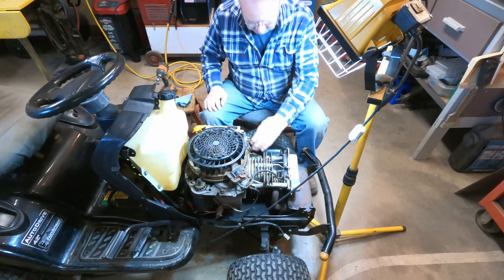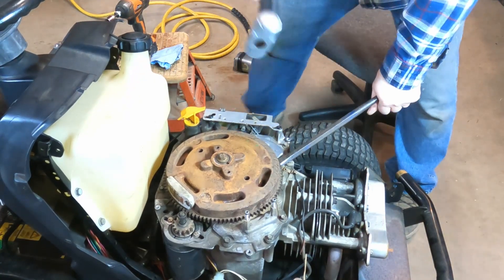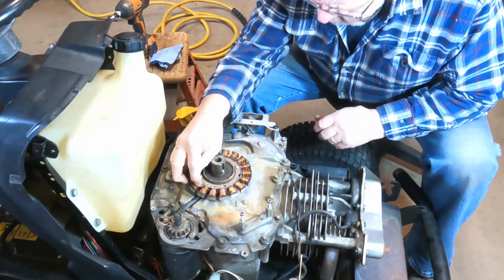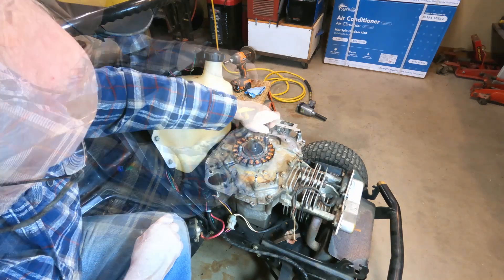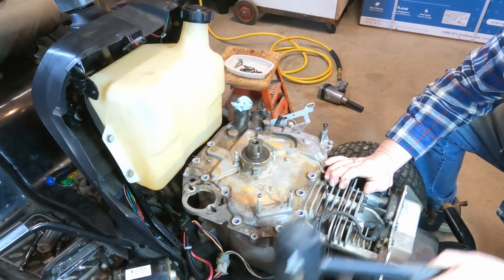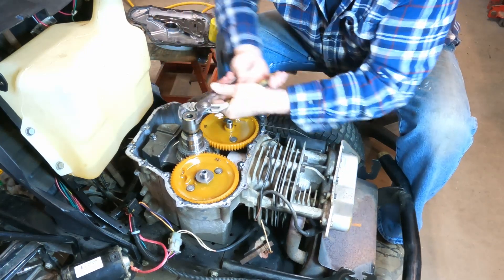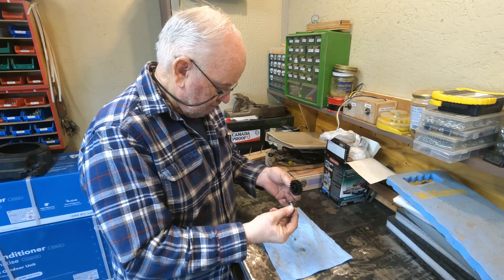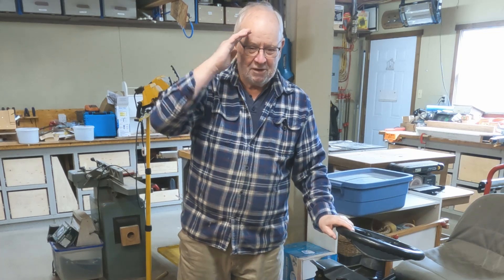Checking the Governor on a Kohler Courage SV530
The Estate Car over revs and I think it's the internal mechanical governor at fault.  Let's find out for sure!!!

The Estate Car has a Kohler Courage SV530 17 HP twin cam, single cylinder, engine.  It has a mechanical gear governor that maintains a set speed and prevents the engine from over revving and destroying itself.

My engine over revs.  I checked out the throttle linkage and carb connection and it all looked normal and worked good.  I checked out the linkage where the governor cross link arm, coming from inside the engine, makes connection to the governor control level and it was secure and free to move.

My only option then was to tear down the engine and see if the mechanical gear governor was damaged.  This style of Kohler engine is often referred to as a 'bucket engine' because the engine block doesn't split apart like most engine blocks, but rather his deep in design and has a cover that gets removed.  So it kind of looks like a bucket I guess!!  LOL

This means you can access the engine while it's still on the estate car and I don't even have to drain the oil.  That made this tear down a lot easier.

Have a look and see how the engine is taken apart and exactly what the damage is to the mechanical governor.  I need to order some parts and then when they show up I'll do a video about re-assembling the engine and testing it!!!

Please 'thumbs up' me and leave me some comments. It sure helps my videos get noticed and my channel grow. I hope you all have a great week.